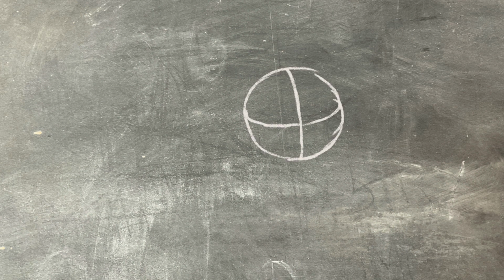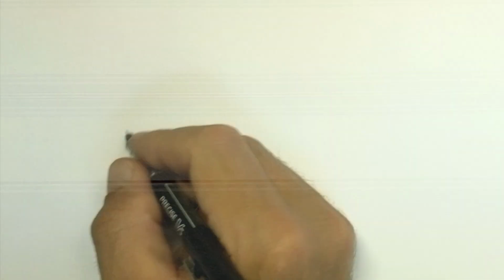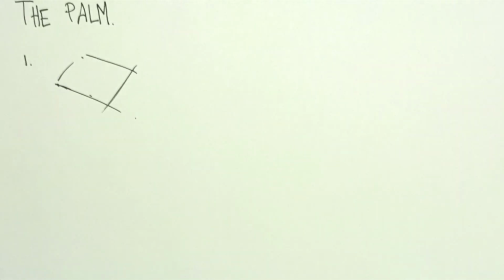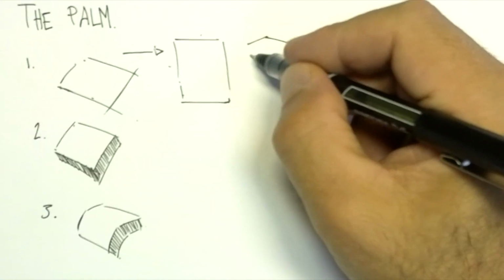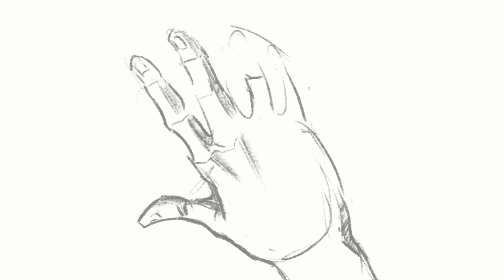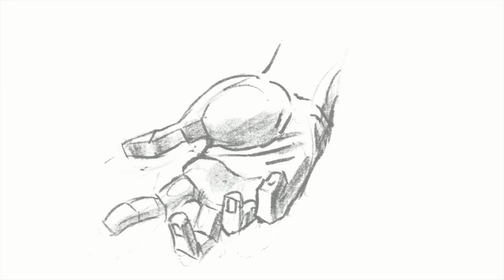Lesson 11 Drawing hands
I cover 4 basic concepts that help me draw hands. This lesson is based on structural concepts and reinforces drawing basics. Drawing fingers, thumbs, fingernails and the palm of the hand, along with hand gestures and shape language to help build effective gestures.